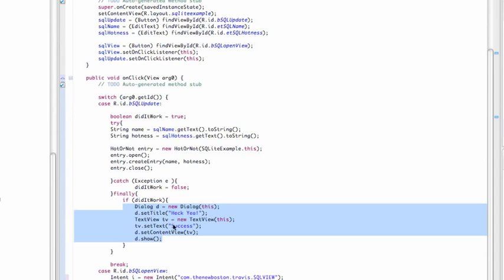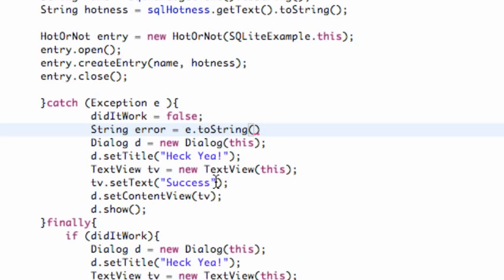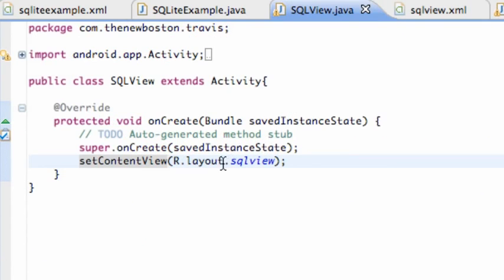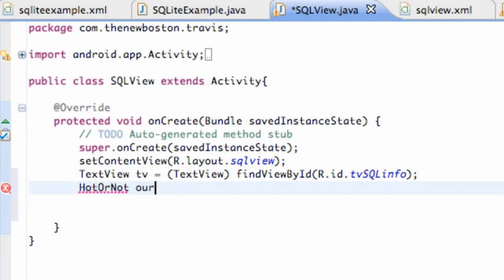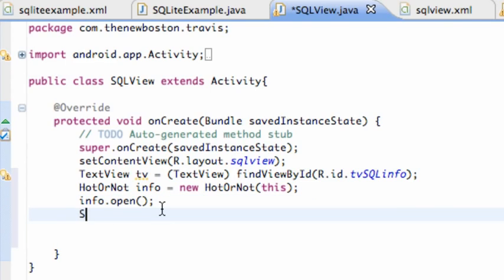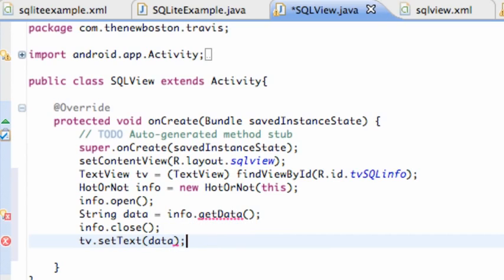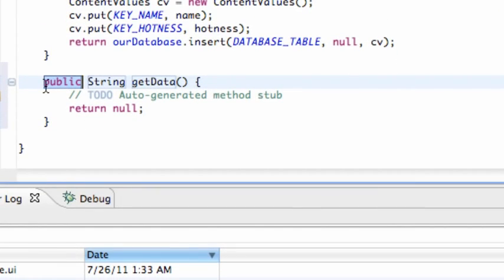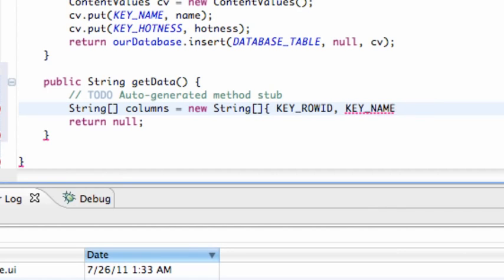Android Application Development Tutorial 119 Setting up method to Read SQLite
Setting up method to Read SQLite